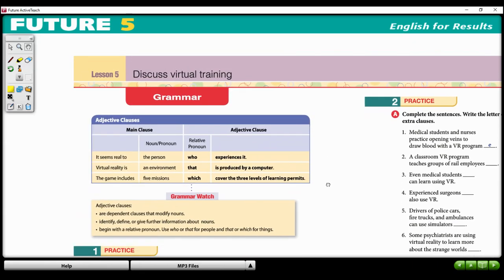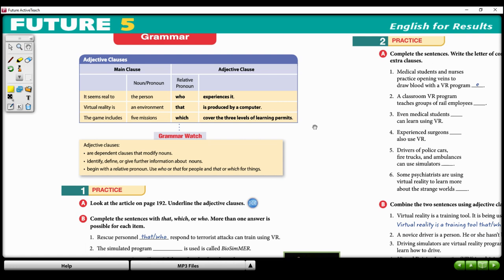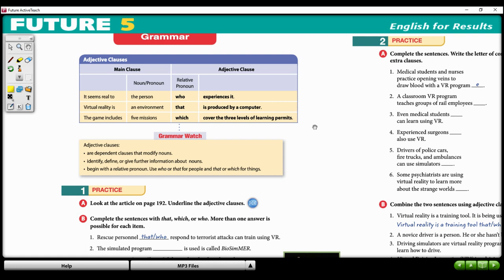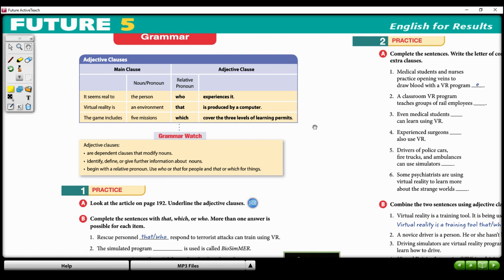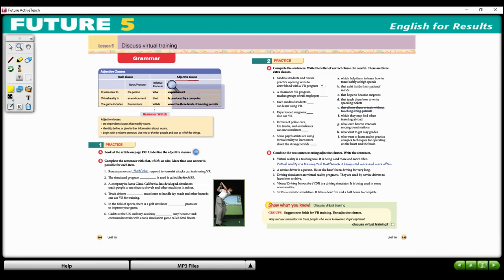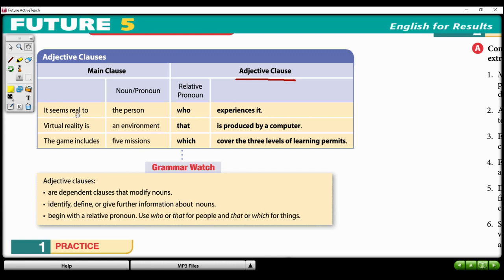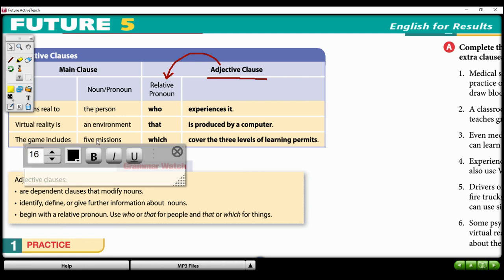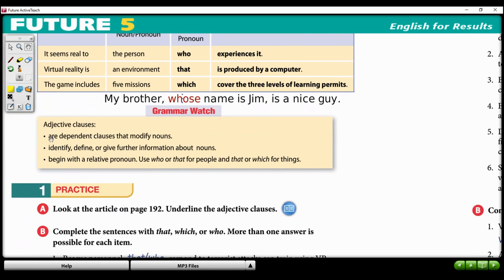U10 L5: Grammar - Adjective Clauses